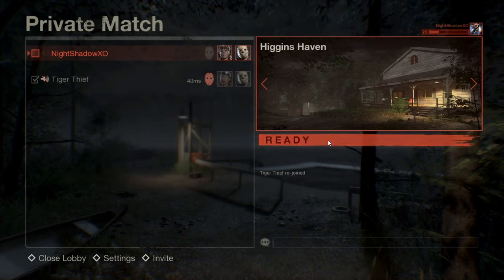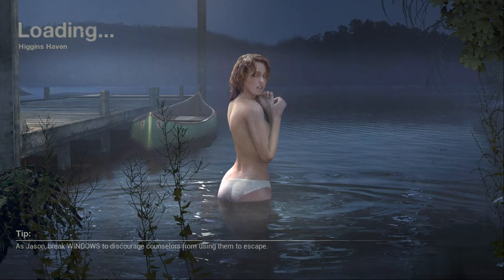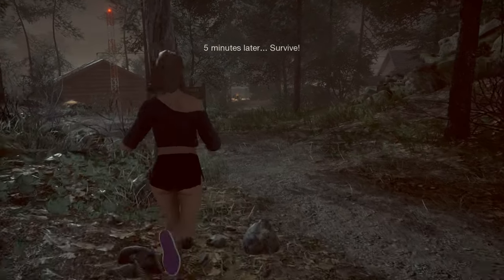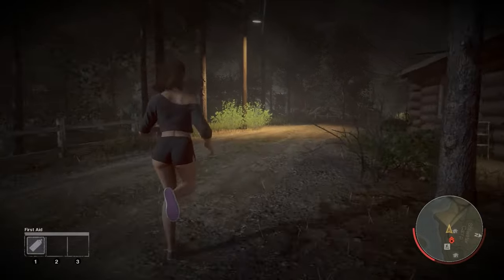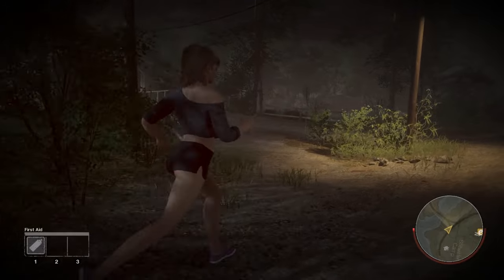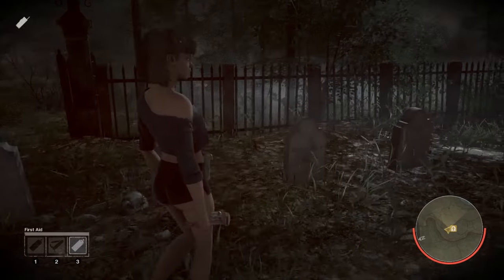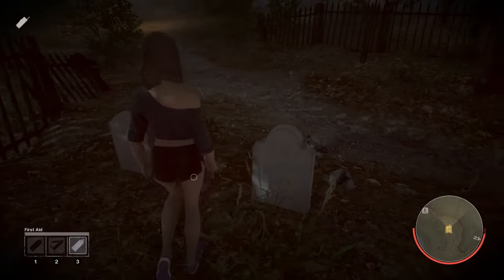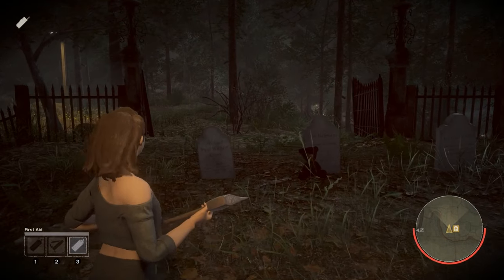Friday the 13th: The Game - How To Find H20Delirious' Teddy Bear! Teddy Protector Achievement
Load up a match on the Higgans Haven Map and look for the Cemetary (Cross on a Tombstone symbol on the map) which is located in the Northwest Corner. If approaching from the south the tombstone with the Bear sitting. Just walk up to the bear.. I stepped on it to be sure and wait for the Achievement to pop. There is no way to interact with it With Teddy Bear!

Subscribe It's Free! and you will show up on the live stream too!If you want a game to be played on the channel then give me some feedback in the comments on my video and on live Streams!

If You Want To Donate it's in the link below and Thank you so much for the support!

 Planetary Annihilation,
 Supreme Commander 2,
 Slither.io,
 Plants vs Zombies Garden warfare 2 ,
 Minecraft ,
Stranded Deep
Spore Galactic Adventures
Subnautica
ARK Survival Evolved
The Forest
Turbo Dismount
Fallout 4

- NightShadowXO